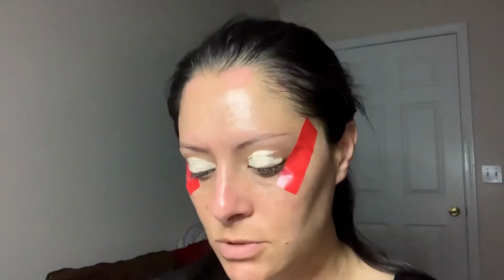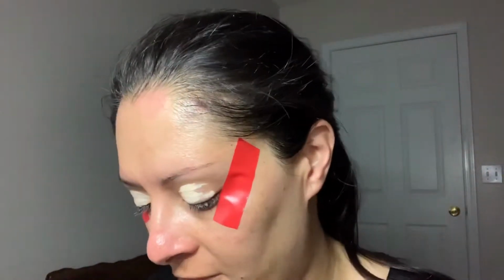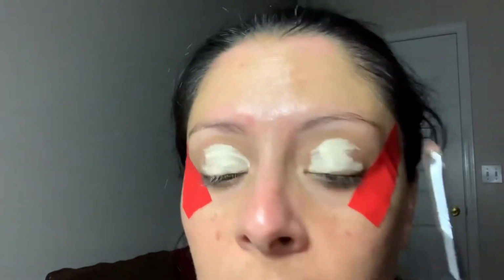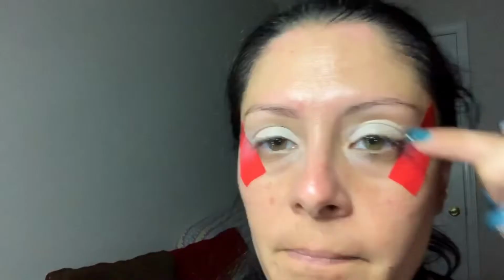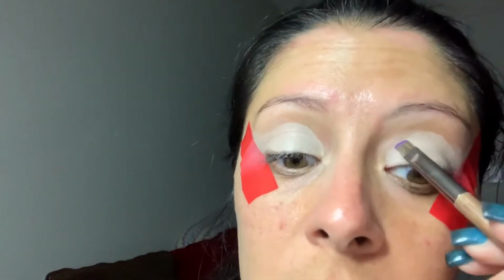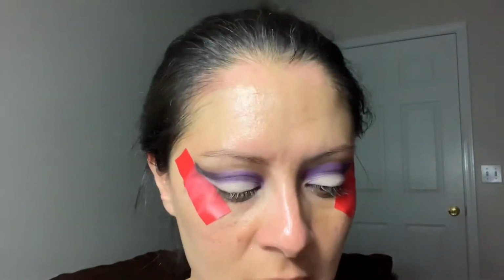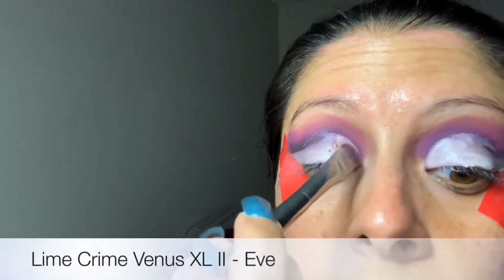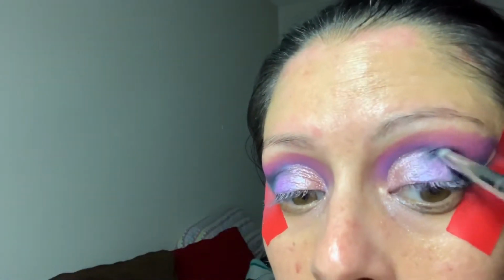Flattering Eyeshadow for Deep Set Eyes | Color Stories | Episode 7 | The Curvy Cuban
Hello Curveballs!

Products Used and/or mentioned in this Video:

Brushes:
IT Cosmetics- Complexion Perfection
Morphe M213
Morphe M321
Morphe M432
Morphe M431
Morphe M505

Eyes/Brows:
BH Cosmetics - Take me Back to Brazil
ABH Riviera - Canne, Bahamas, Seaside
ABH Subculture - Axis, Rowdy
Violet Voss Flamingo - Bikini, Watermelon
Huda Beauty Amethyst Obsessions
Lime Crime Venus XL II - Eve
NYX Eyeliner - Gypsy Blue
Bobbi Brown Liquid Eyeliner - Carbon Black
NYX Eyeshadow Primer - White
Clinique Volumizing Mascara
Wet N Wild Microbrow Pencil
Eylure Lashes x Thalia
OFRA Highlighter - Star Island

Face:
Becca Skin Illuminating Perfector
Becca Ever Matte Shine Proof Foundation - Tan
Clinique Double Pressed Superpowder - Matte Honey
Tarte Shape Tape - Fair-Light Neutral
Wet N Wild Color Icon Bronzer
Urban Decay Afterglow Blush - Fetish

Lips/Set/
Buxom Lip Liner - Hush Hush
Becca Liquid Lipstick- Red Velvet (Chrissy Teigen Collection)
ELF Mist and Set Setting Spray

Thanks to all 92 of you beautiful people who have followed me diligently on my YouTube journey! I promise to continue to provide you with the best content within my power to create. I hope you learn a little something, or simply just enjoy me playing with makeup! We are almost to 100 subs, thank you all from the bottom of my ❤️! Xoxo Lisa